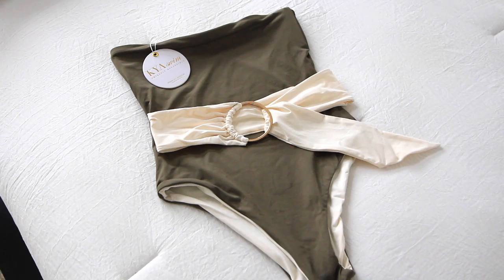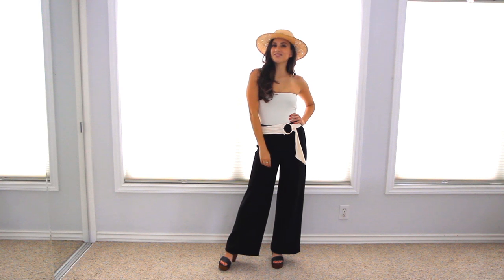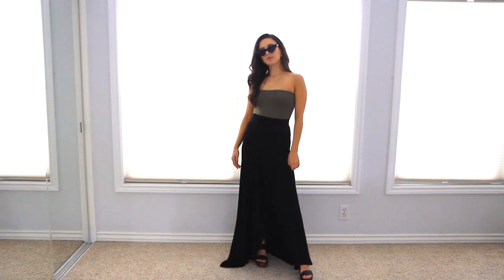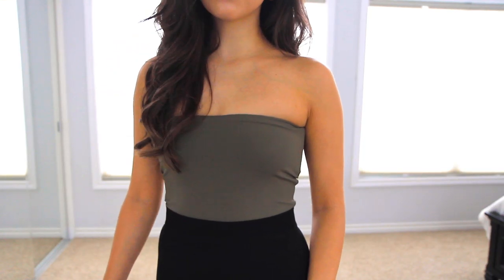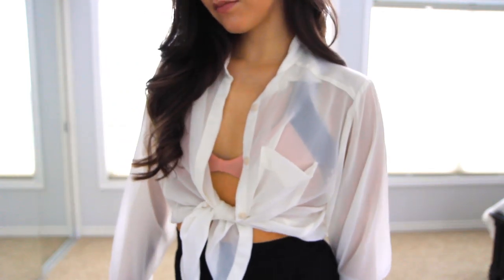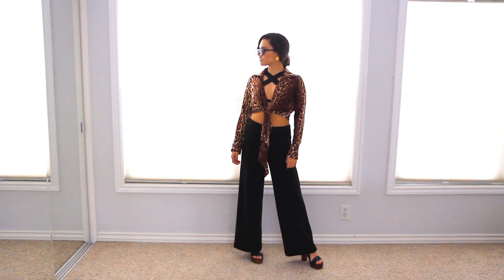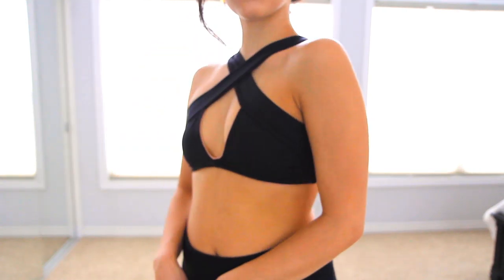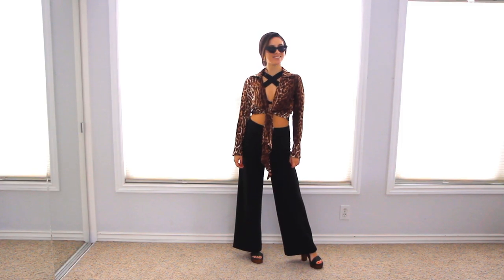Styling Swim: How To Wear Swimsuits Outfit Ideas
How to style your swimwear pieces into outfits!

Earrings:
Chanel Past Season

OUTFIT 3:

KYA Coco Top & Isla Bottom in Black/Bellini:
Top:

Earrings:
Chanel Past Season

SHOES:
Bought in Italy

KYA swimsuits provided for this collaboration.